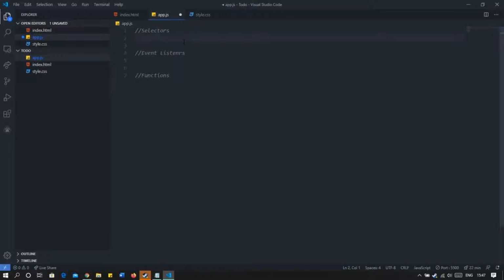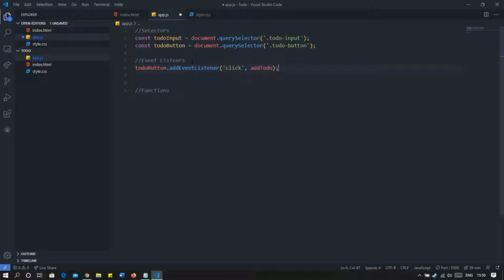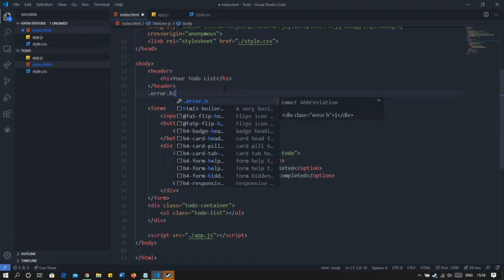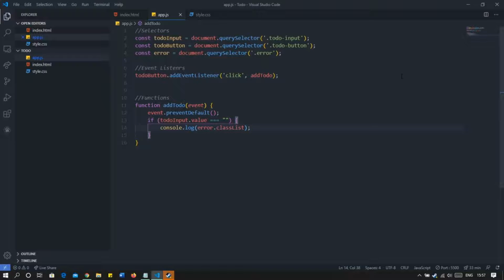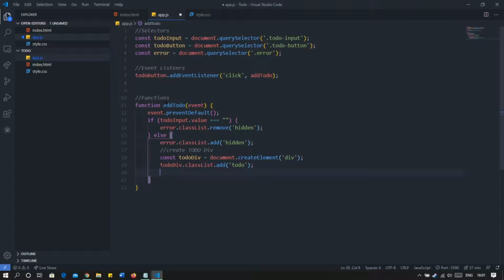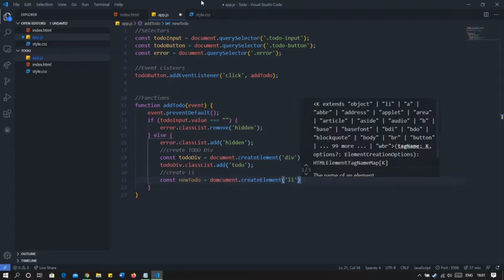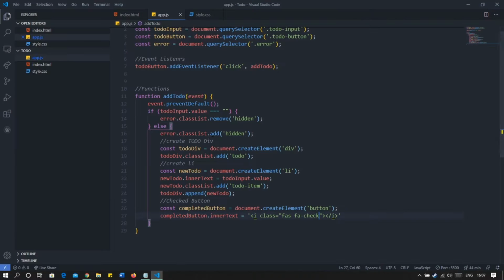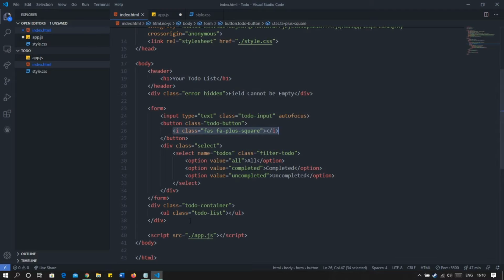Todo Vanilla JS Part 3 Inserting and creating List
In this episode we will be covering Insertion of the element (TO-DO) of the complete JavaScript project course that consists of 8 Episodes.